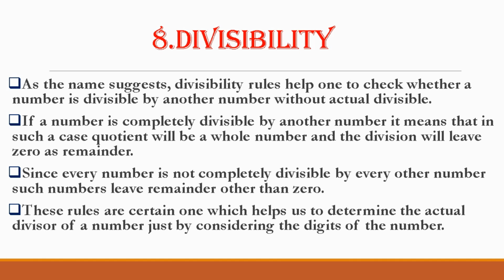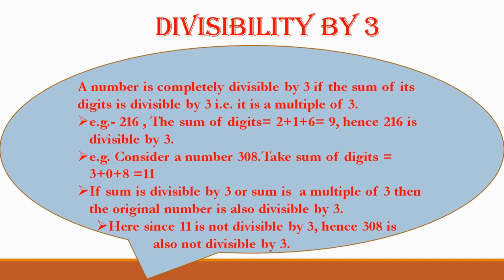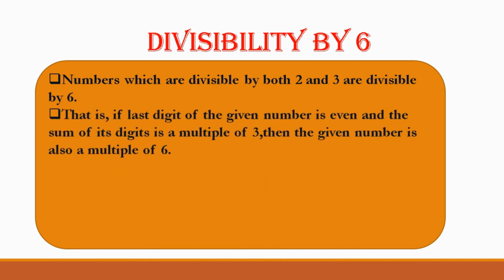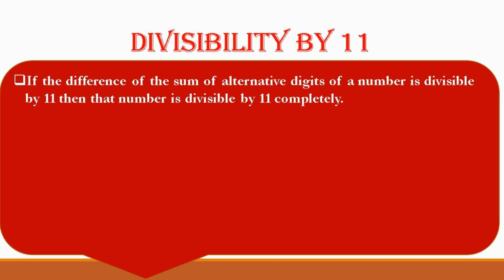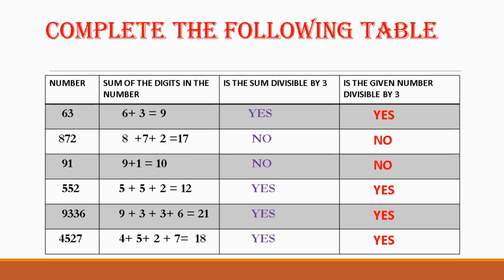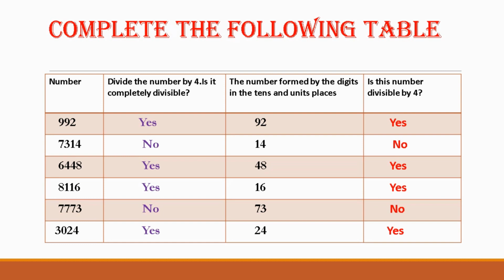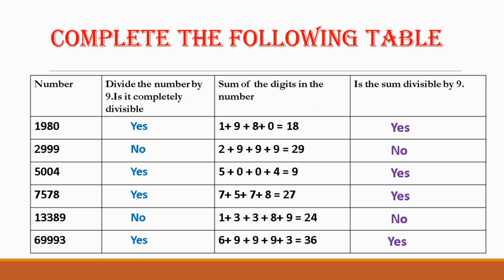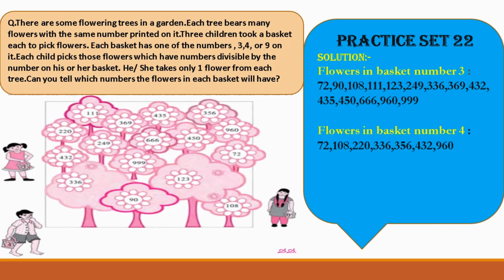Standard:VI , Subject:Maths , Topic: Chapt 8-Divisibility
This Video is Presented by Mrs Swati Shinde , briefing Divisibility for Standard VI.